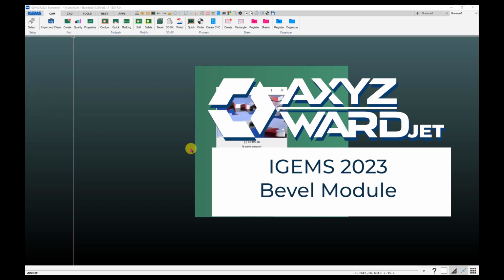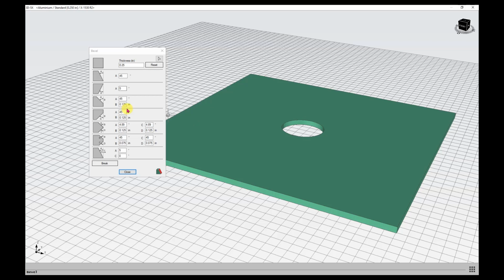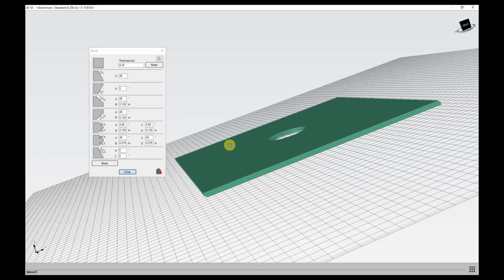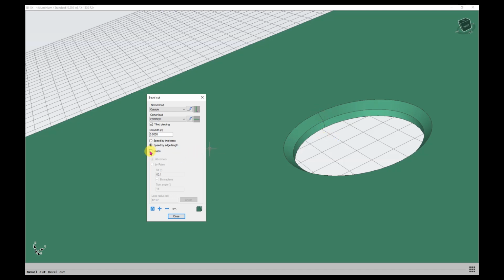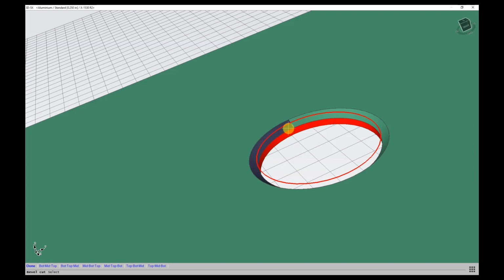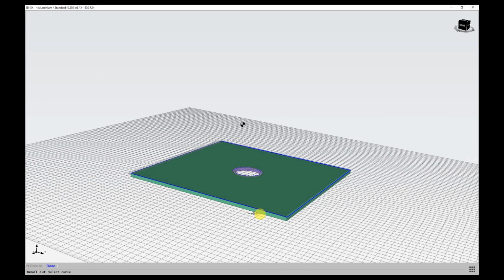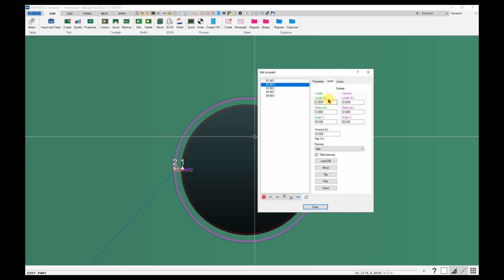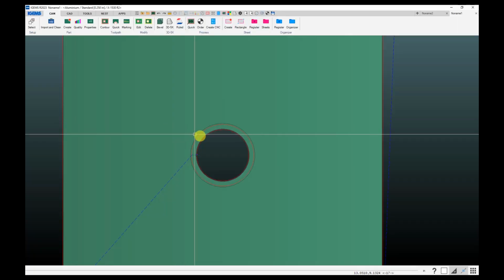IGEMS 2023 Bevel Module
Starting in R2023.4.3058 IGEMS has added a Bevel tool to the 3D-5X module. You may find that this is an easier way to add simple bevel cuts than using the full 3D-5X tool.